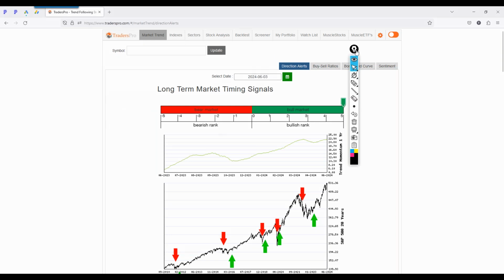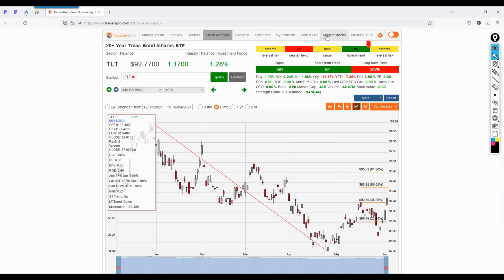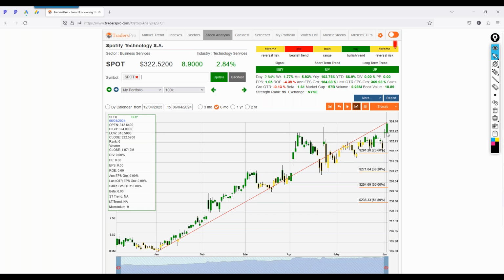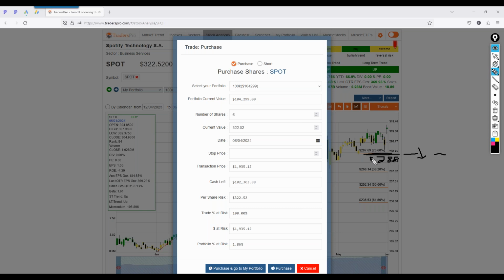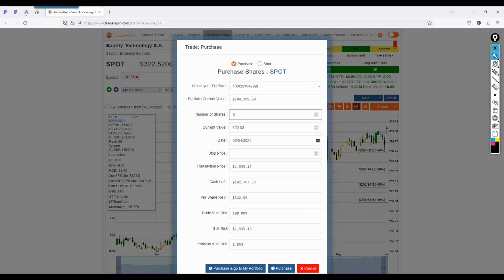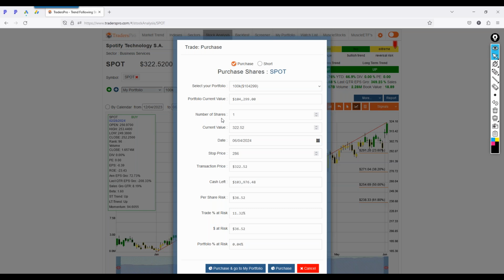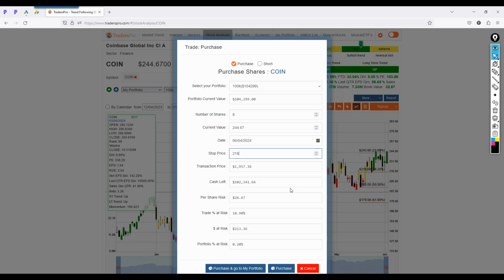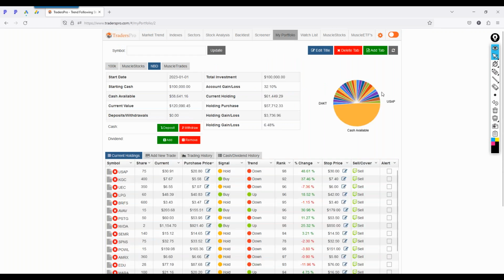Stock Trade Entry Process - Entry, Position Size, Stop Loss